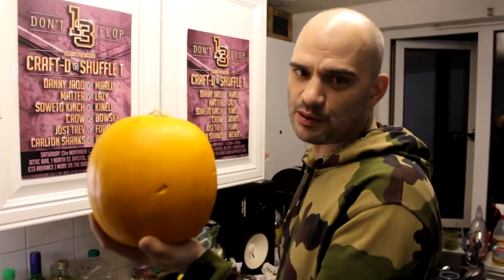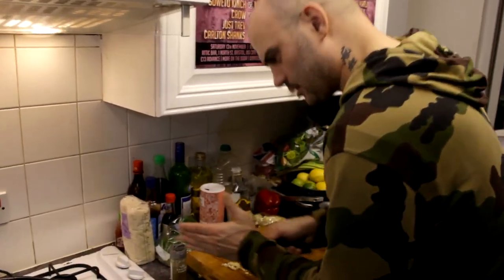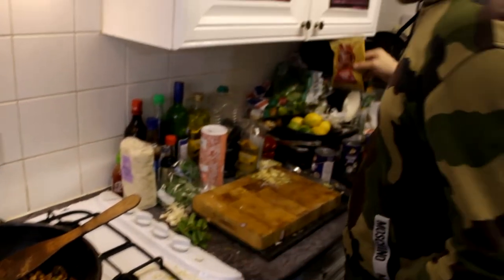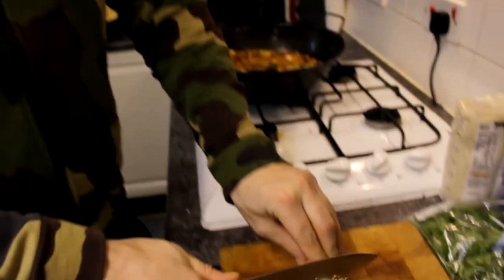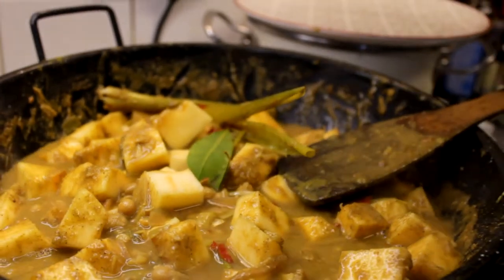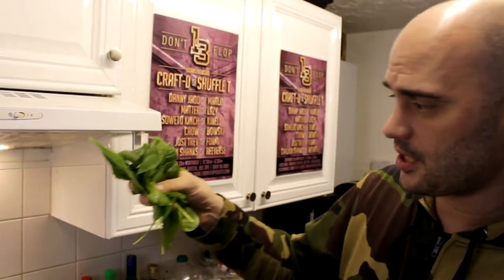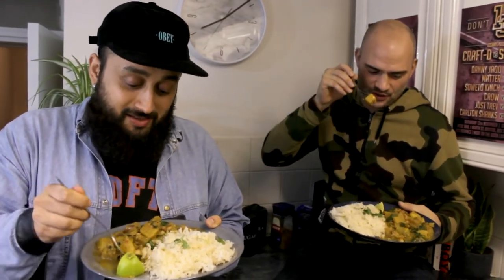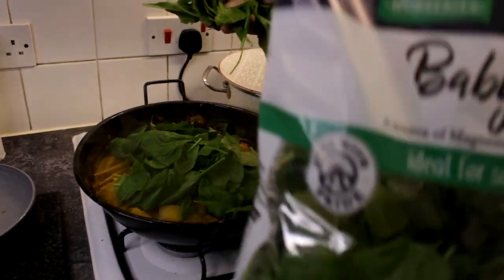COOKING SRI LANKAN PUMPKIN AND CHICKPEA CURRY - KRAZYS COOKBOOK (FEAT: EURGH - DONT FLOP)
TODAY KRAZY IS JOINED BY EURGH FROM DONT FLOP WHERE THEY DISCUSS THE UPCOMING DONT FLOP EVENT IN BRISTOL ATTIC BAR ON NOVEMBER THE 13TH AND THE BATTLES THAT TAKE PLACE AS WELL AS COOKING THE SERIES'S FIRST VEGAN DISH - A SRI LANKAN PUMPKIN AND CHICKPEA CURRY.

KRAZYWORDLIFE

ALSO YOU CAN CATCH KRAZY ON THE RADIO WAVES EVERY TUESDAY 8-10PM (GMT) BY TUNING INTO 'THE WORDLIFE SHOW' ON UJIMA RADIO 98FM (BRISTOL) OR YOU CAN LISTEN WORLDWIDE OR ON DIGITAL DAB RADIO